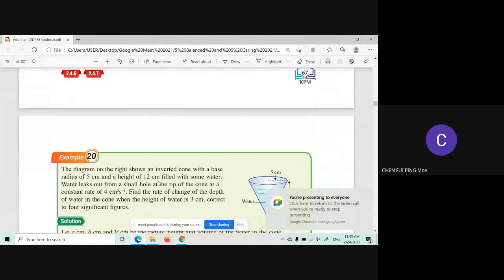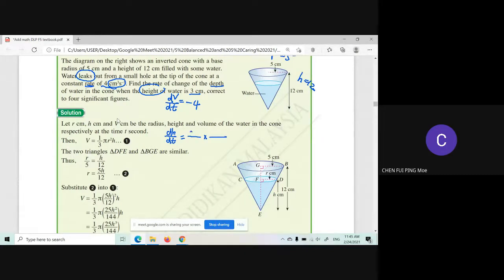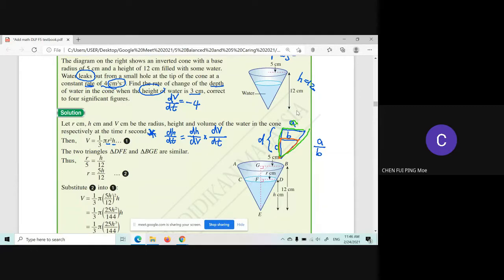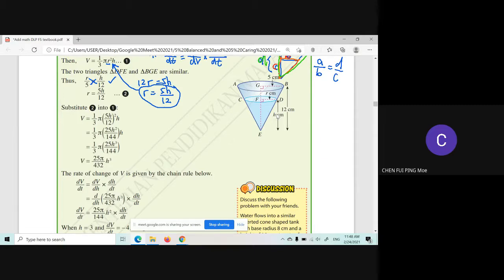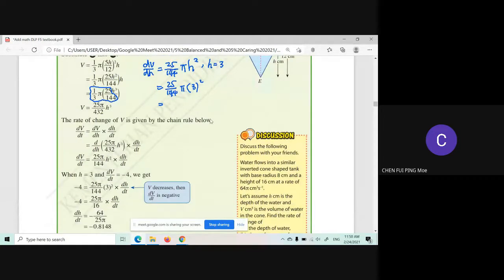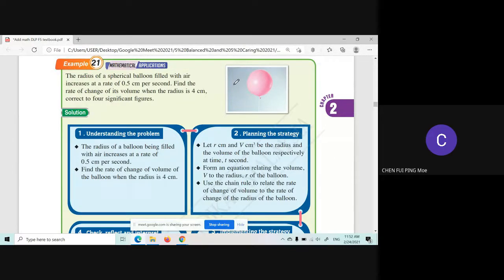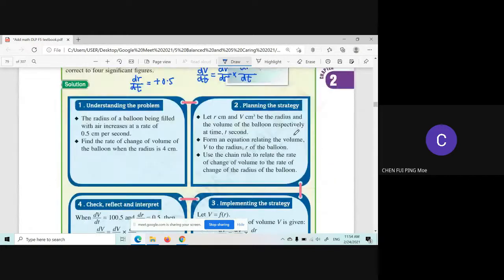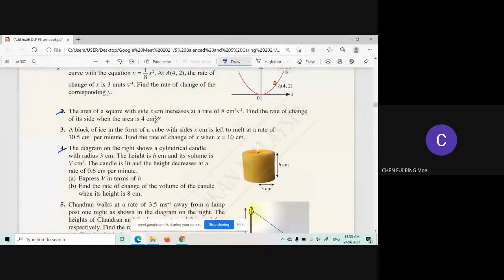Problem solving rate of change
KSSM add math form 5 Differentiation Problem solving rate of change